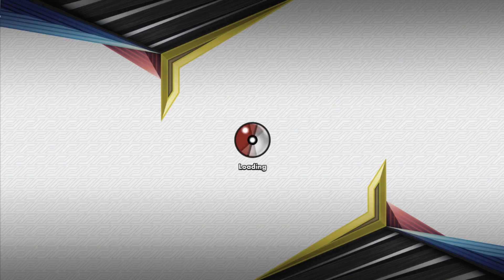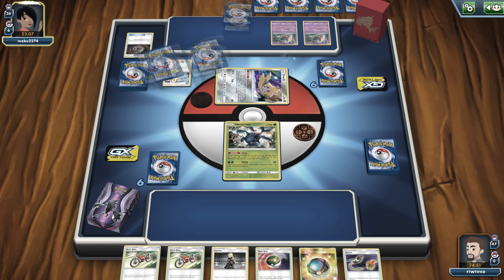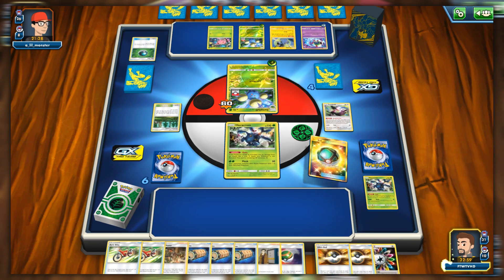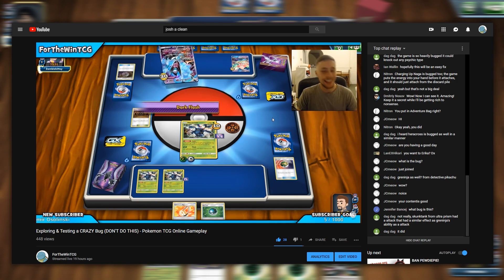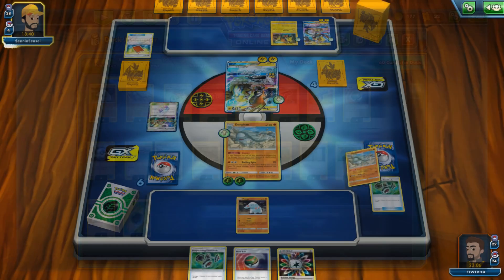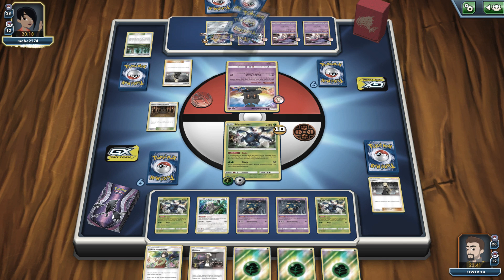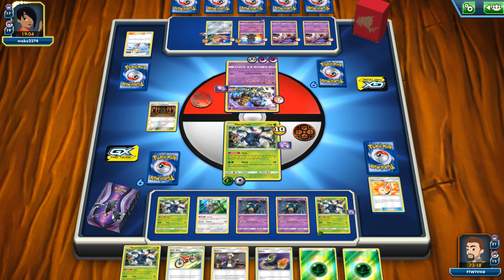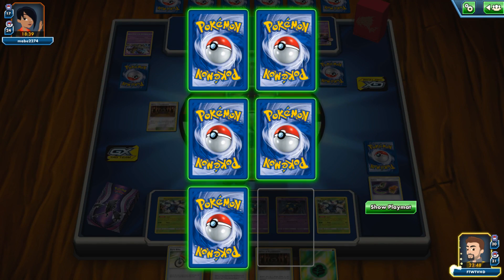This New Exploit is BROKEN & UNFAIR! - Pokemon TCG Online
In no way am I attempting to use this deck to cheat victories out of others, I am using this glitch to raise awareness of it's possible impact in ptcgo.

Much Love